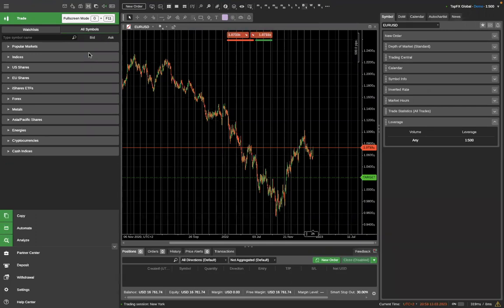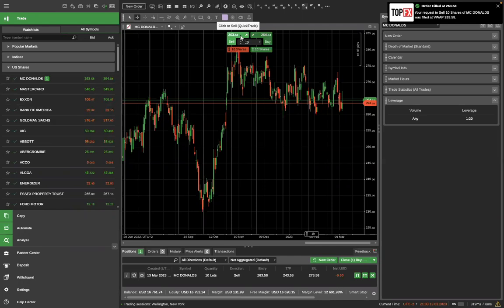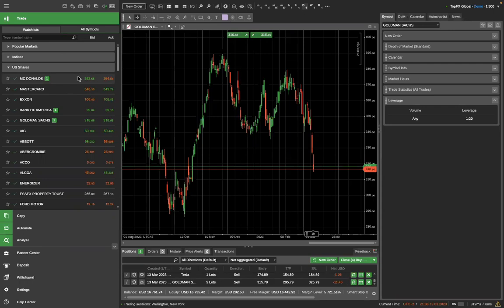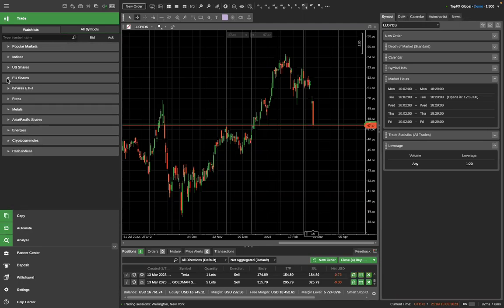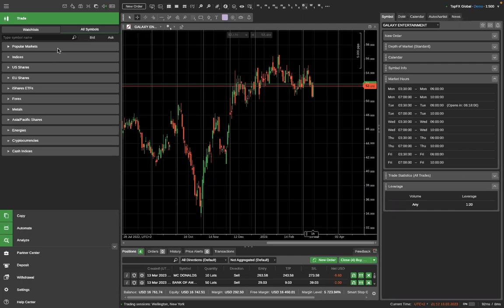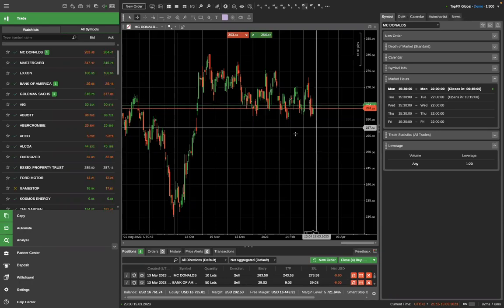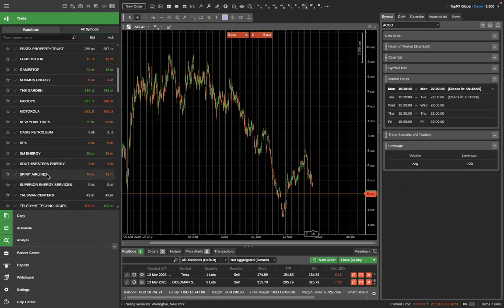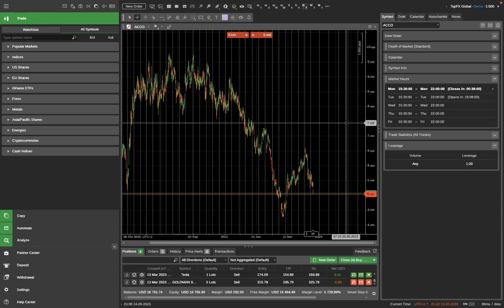Become cTrader Master - part 17 - Shares CFD's you can trade with TopFX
In this educational webinar, you will learn about the shares CFD's you can trade with TopFX.